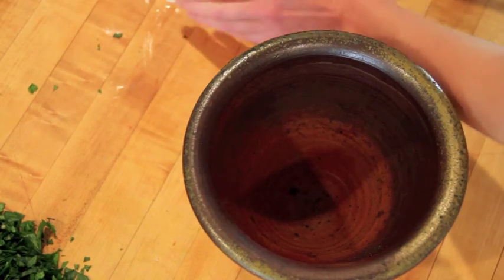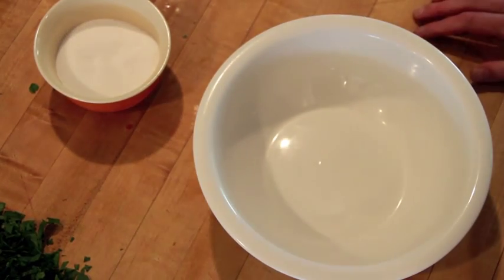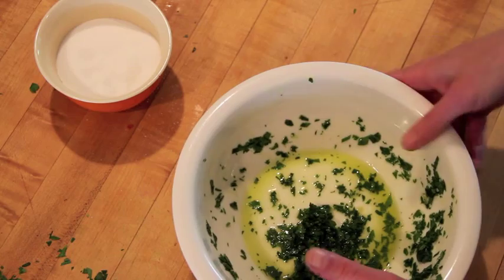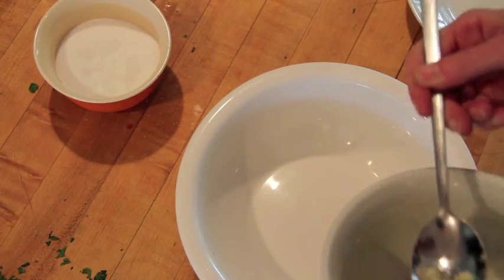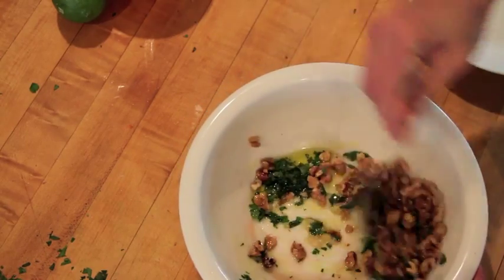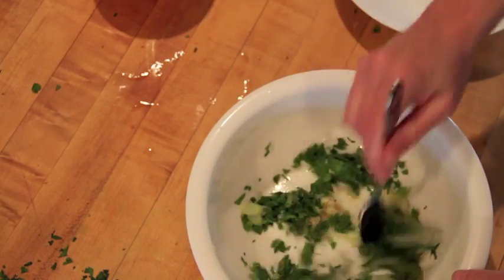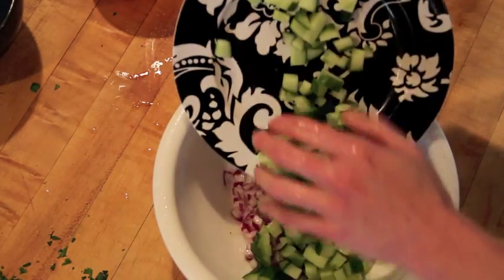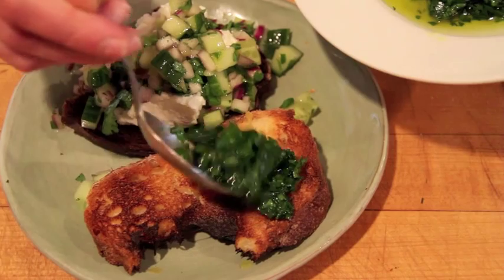How to Make Brighteners with Tamar Adler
Tamar Adler demonstrates how to make simple sauces, using what you've got lying around your kitchen, that will brighten up any dish.

This video was shot and edited by Adriana Stimola, see more of her work